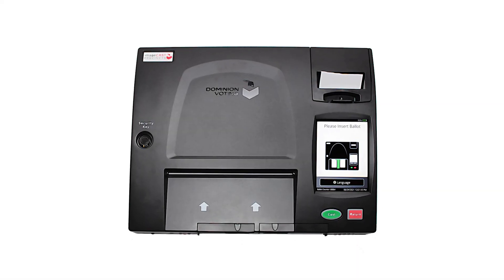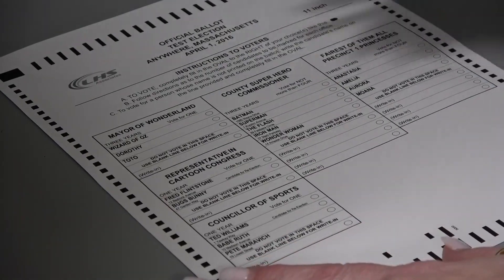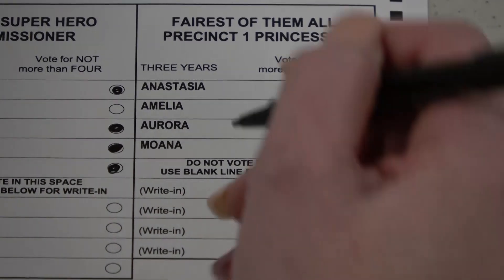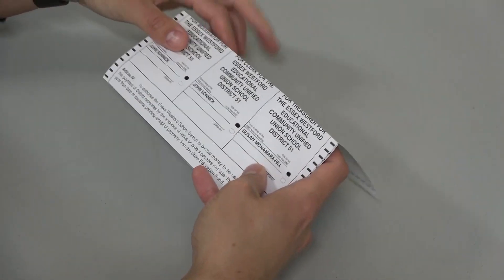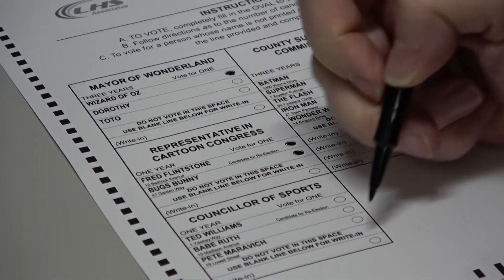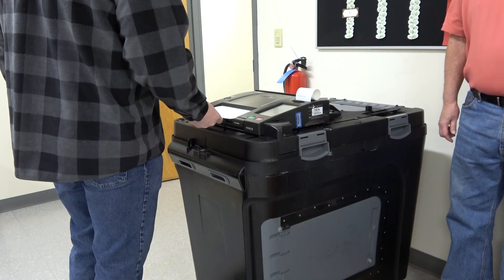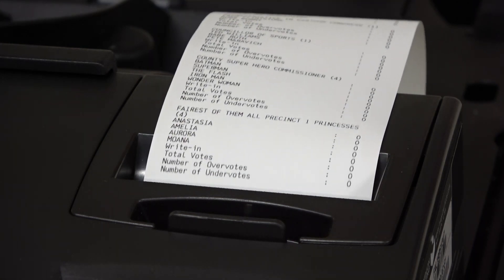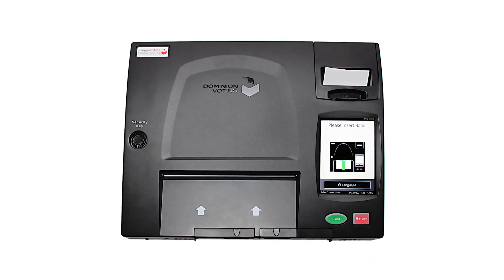Provincetown Electronic Vote Tabulator Tutorial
Exciting changes are coming to elections in Provincetown. The Town recently purchased a state-of-the-art vote tabulator that will help increase election security and vastly improve and accelerate ballot counting and election result reporting.

The new LHS ImageCast Precinct (ICP) Ballot is a ballot scanning device that uses hand-marked paper ballots that are then hand-fed into the scanner in order to cast the ballot. Notable changes begin with the physical ballot itself - voters will now mark their choices by "filling in the oval" instead of the previous method of marking the ballot with an X or check mark. When voters cast ballots, the scanner pulls the ballot through a motorized feed and deposits the ballots into an integrated ballot box. The ICP device has tabulating capabilities, and when the polls close, the ICP prints out the race results and other information on a paper tape.